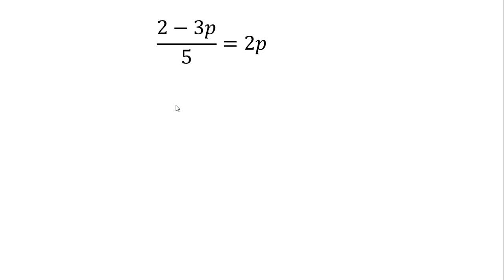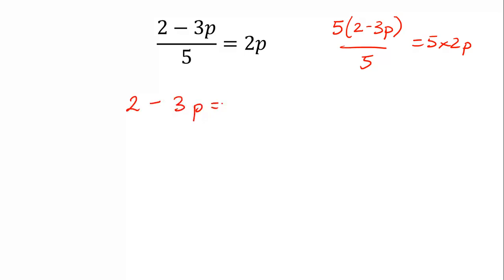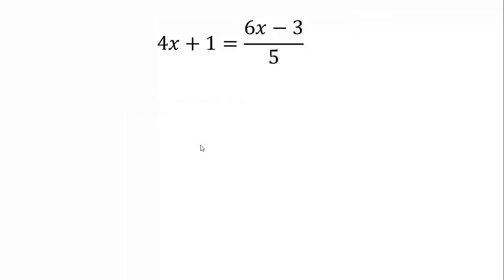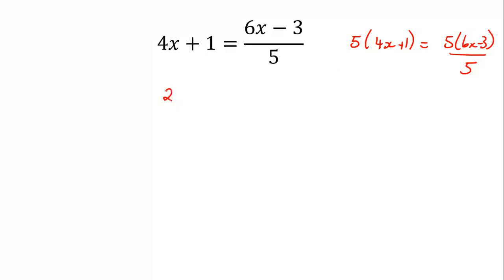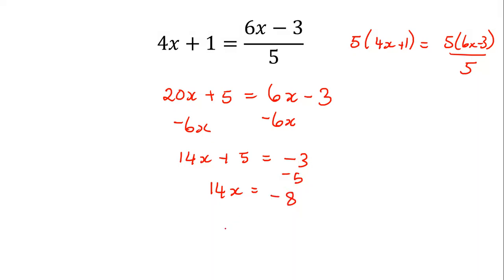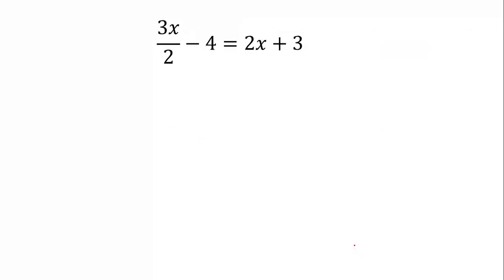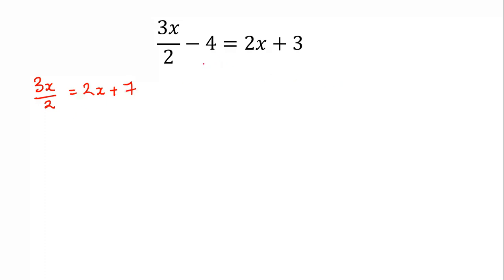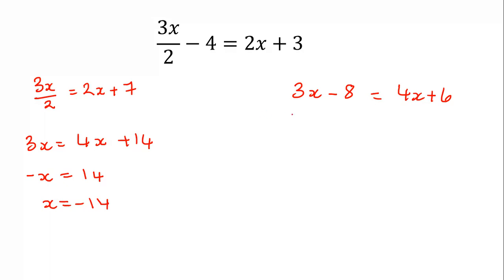Option 1 Equations and fractiomns